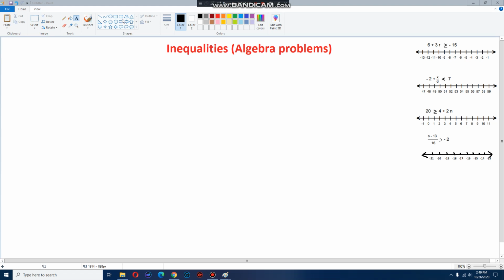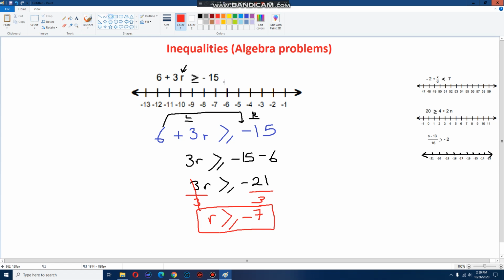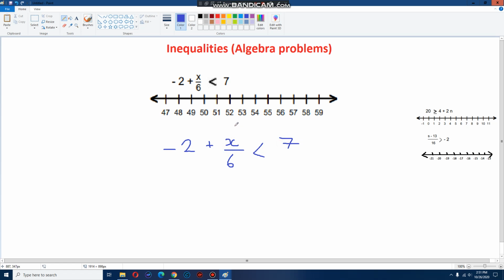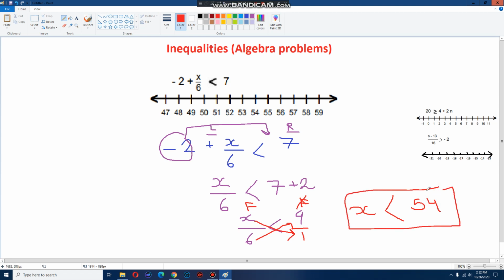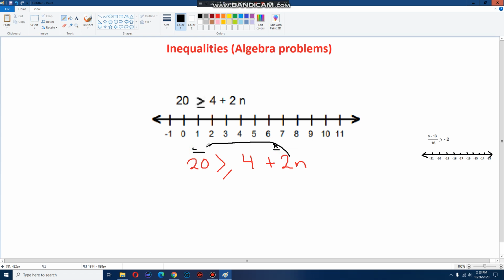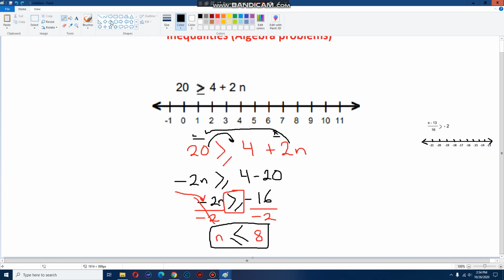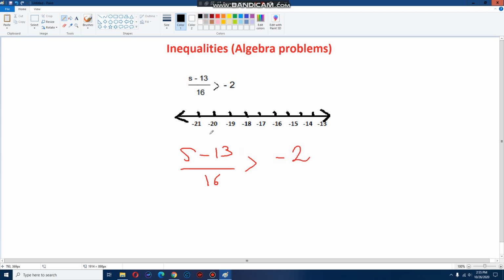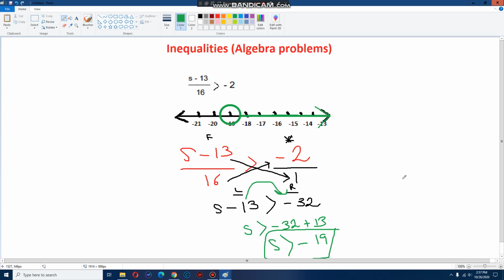How to solve 2 step Inequalities Algebra